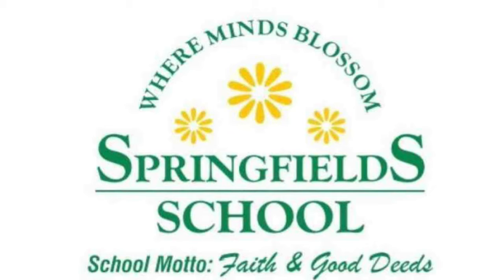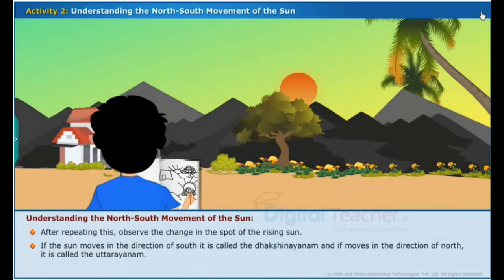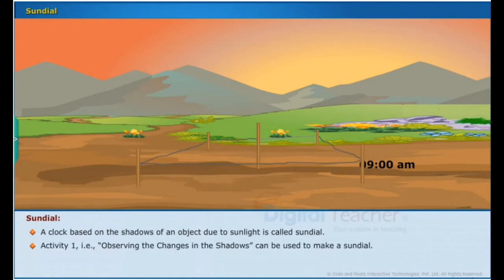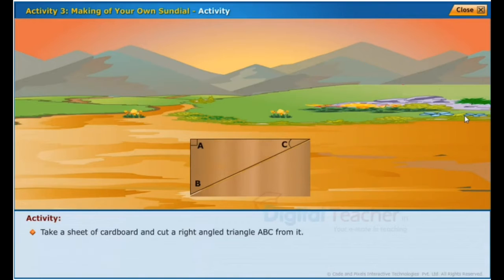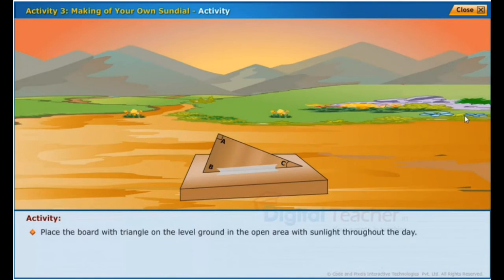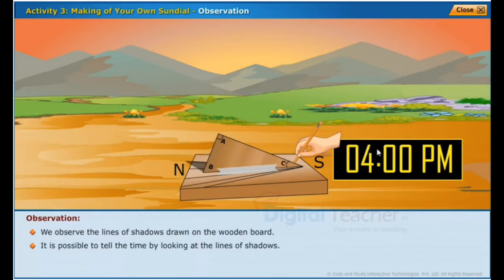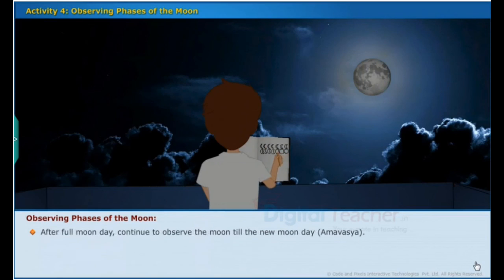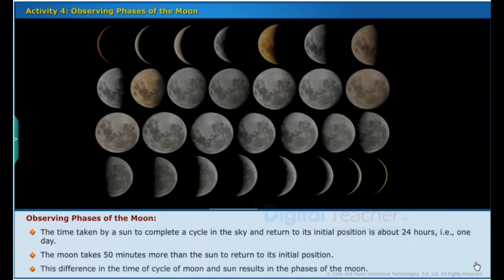Springfields School, Masabtank 2020-21 Class 8th Physics by Mrs. Humera Aziz (1/03/2021)